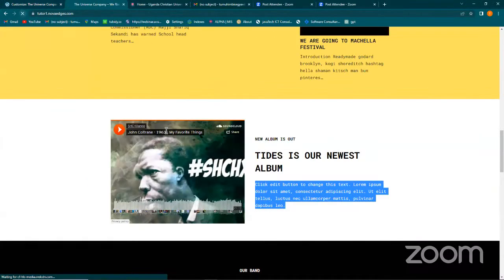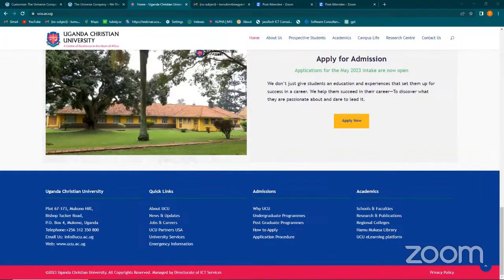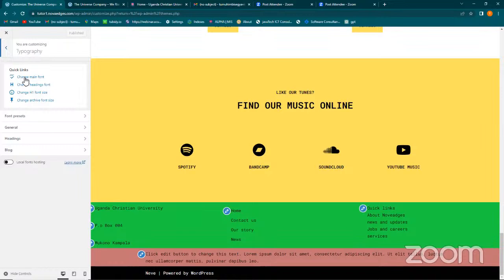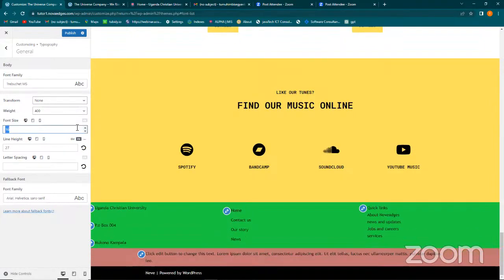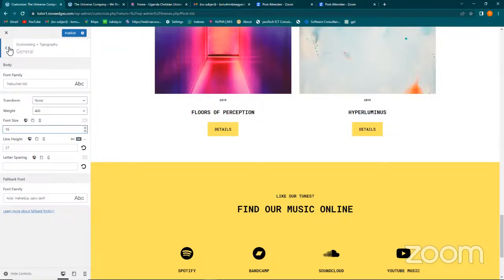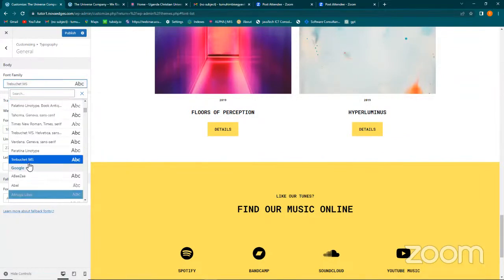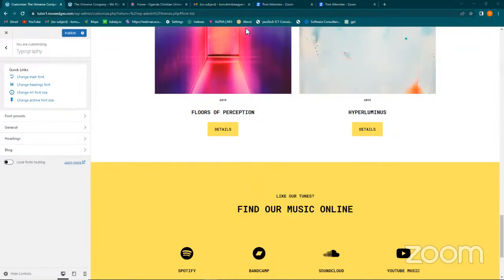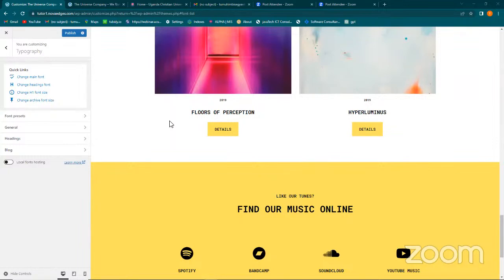Online Trainings NCMoodle